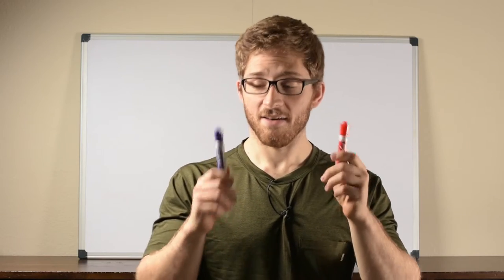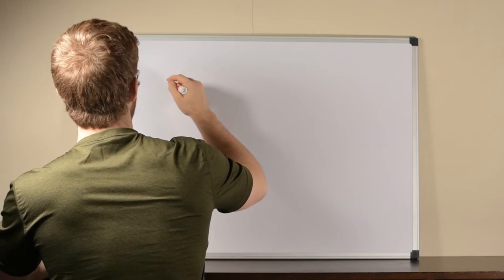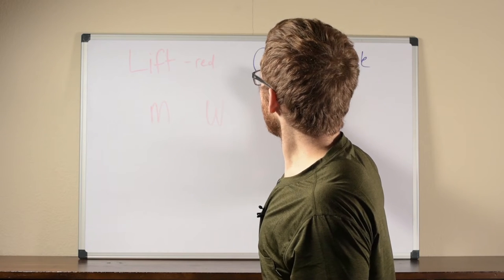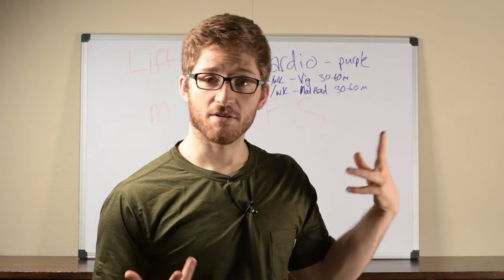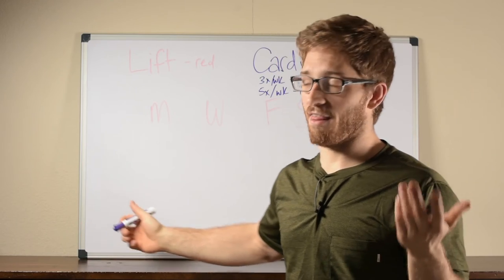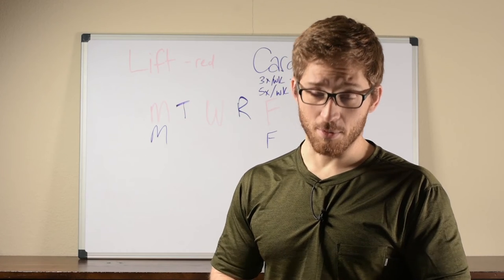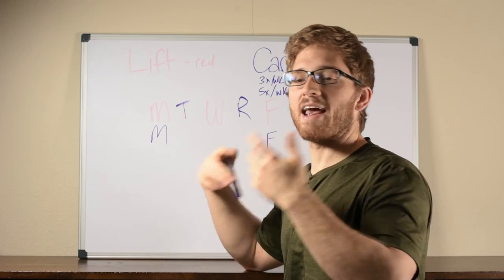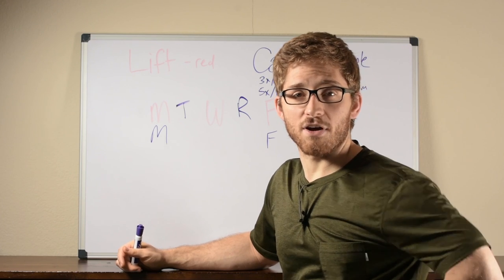Lifting Workouts and Cardio Workouts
Get daily updates